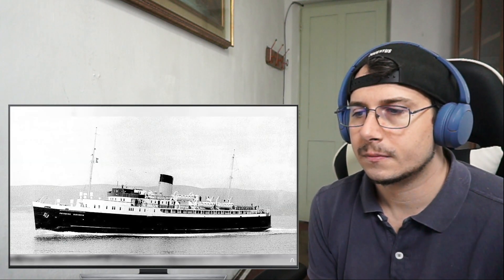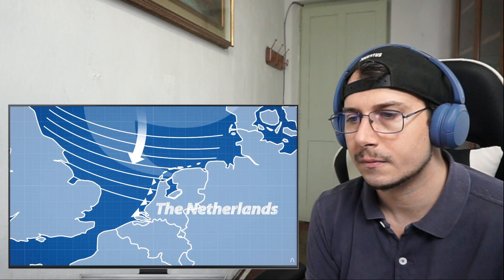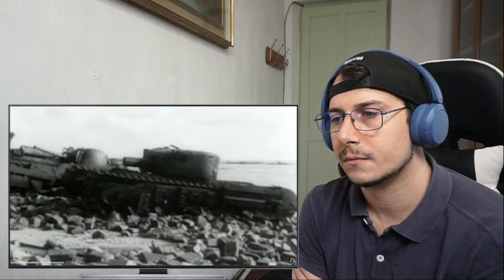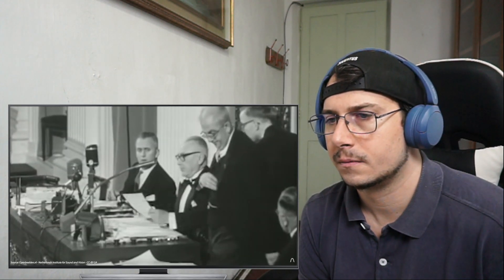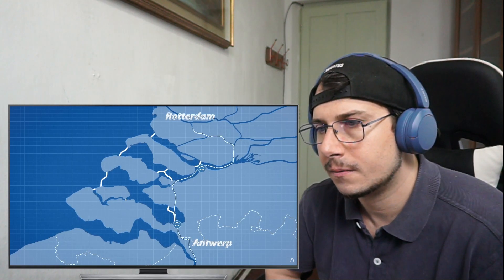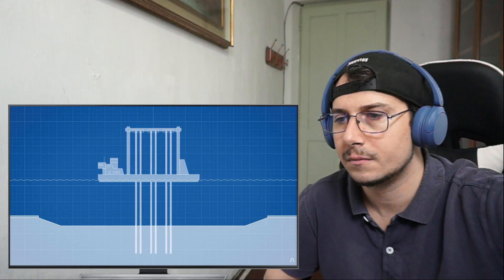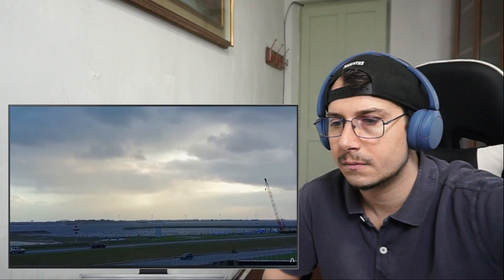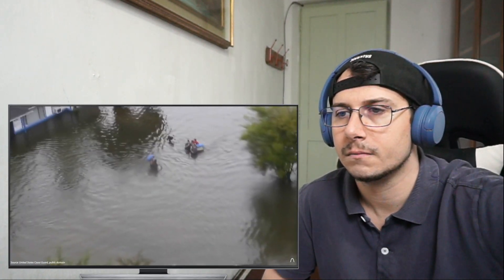Delta Works: Why The Netherlands Isn't Under Water 🇳🇱 Reaction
Ever wondered why the Netherlands 🇳🇱, a country largely below sea level, isn’t constantly under water? The answer lies in the incredible Delta Works, one of the most impressive feats of engineering in the world! 🌊 In this reaction video, I dive into how this massive system of dams, sluices, and storm surge barriers has protected the Dutch from devastating floods for decades.

From the tragic 1953 flood to the creation of this modern-day marvel, I'll be reacting to the design, history, and importance of the Delta Works. It's truly a testament to human ingenuity and resilience.

Or do you think we need even more solutions for the future? 🤔

Fuel more reactions with a virtual coffee (or anything else you'd like to send)!
Come chat with me on IG :)